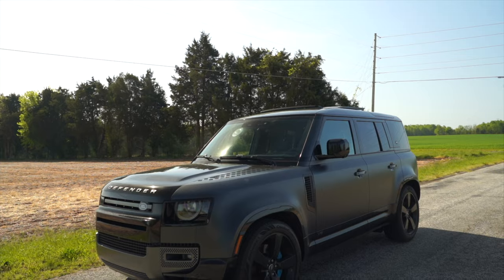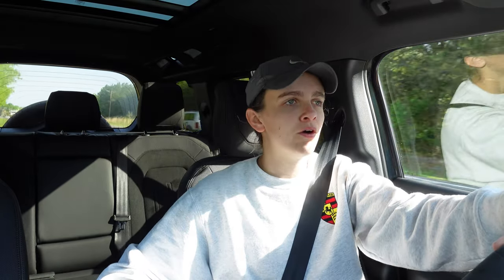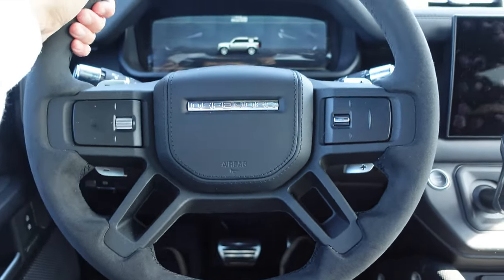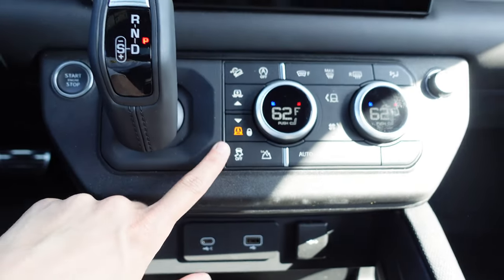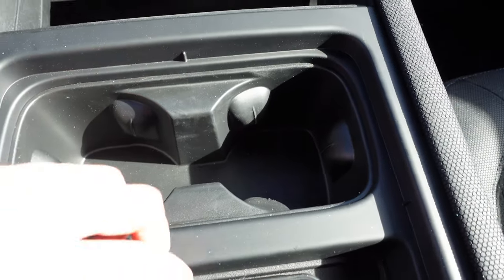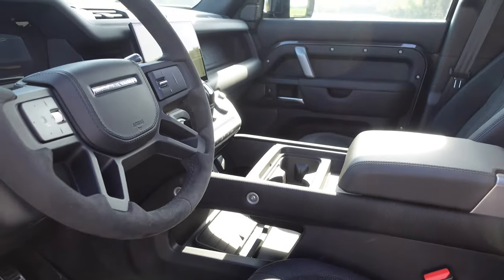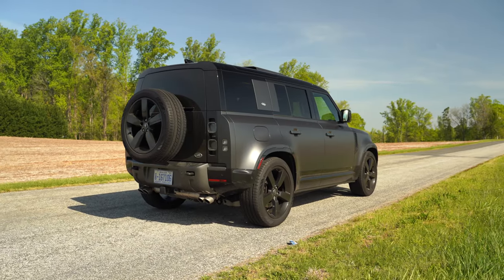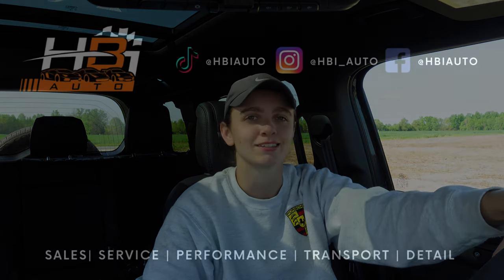2022 LAND ROVER DEFENDER WALKAROUND!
Is Land Rover making a comeback? Today we look at the 2022 Defender and give an honest look and walkaround of what this SUV has to offer.